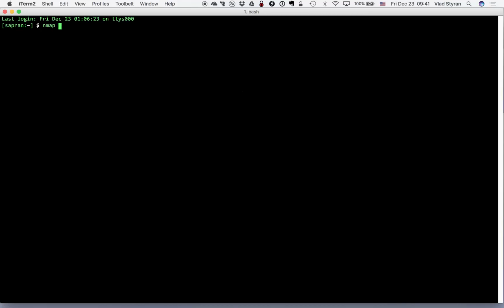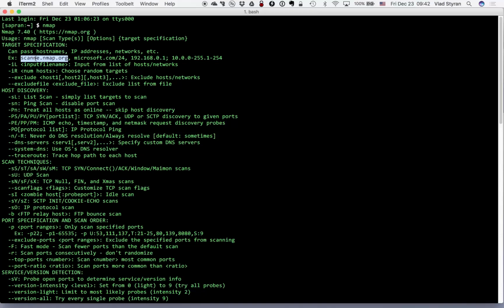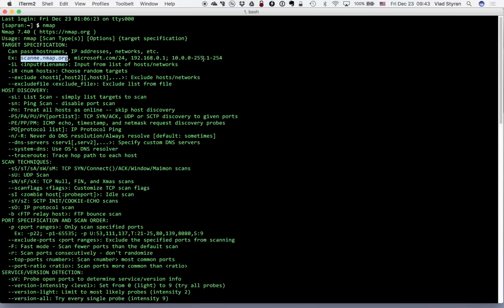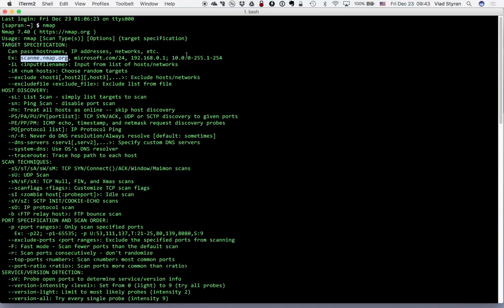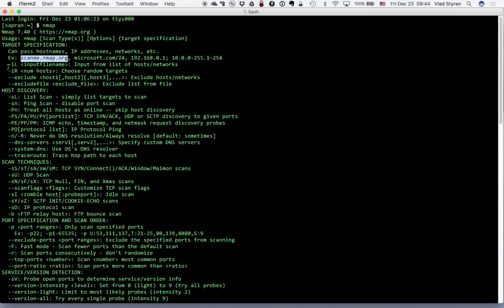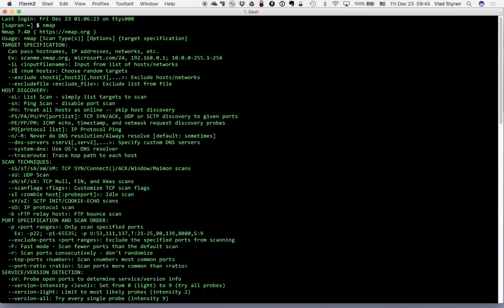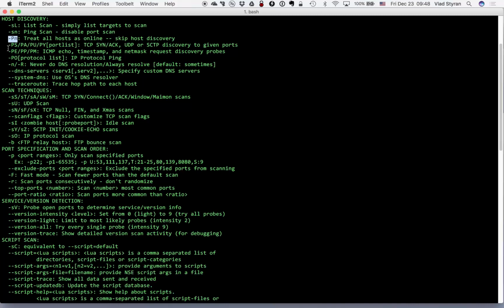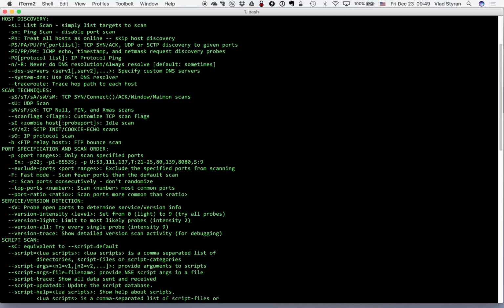3-8 Nmap syntax pt1